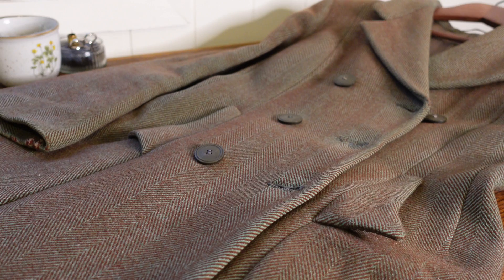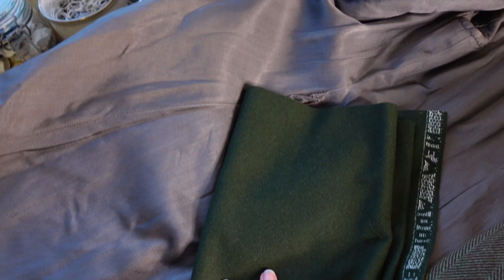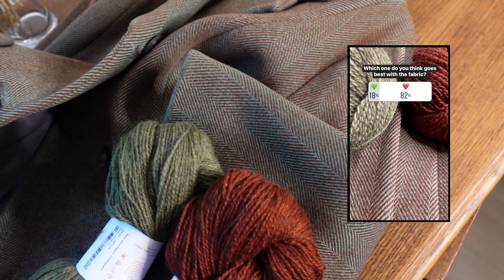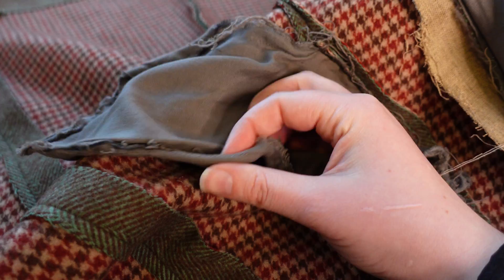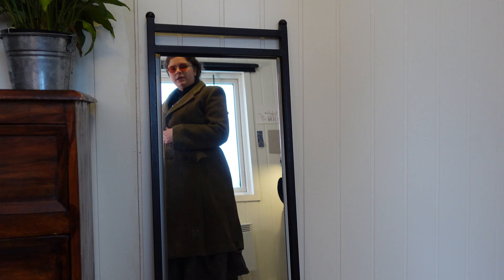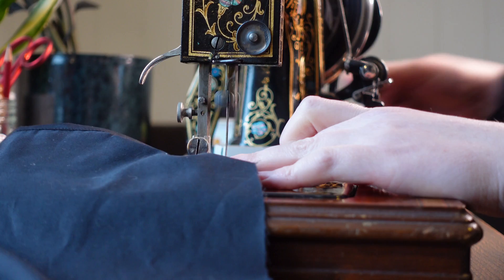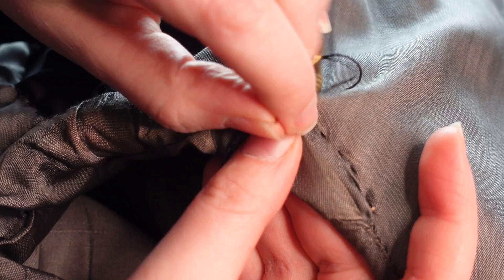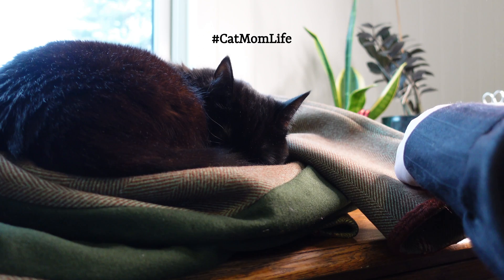Resizing and Repairing Grandma’s Coat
This project has been on my "want to do" list for so long now, I finally got around to doing it! And what better weather to wear a warm winter coat in, than gloriously cold below freezing winter temperatures?

Despite being a simple project, this did take longer than expected to finish. Largely due to doing my best to respect and adhere to the original craftsmanship. I cannot claim their excellence, but I can at least appreciate and acknowledge it.

The wool yarn I am using is Hillesvåg Sølje, a lovely, soft yarn from the Norwegian longwool (Norsk pelssau), a sheep with wool in natural shades of grey, which gives all the colors beautiful mottled tones. (link is in Norwegian. I recommend you find your own awesome artisans local to you)

PS: There are obviously limits to how much extra width you can add to a single side seam in this way. In total I added less than 10 cm (4 inches), which is already pushing the proportions. If I had to add a lot more, it would have made more sense (but also a lot more work) to add a few cm to each seam.

Would you like an email when I upload a new video? My website has the newsletter for you

Flowers for Her – Howard Harper-Barnes
She Is Everywhere – Clarence Reed
April Snow – Gavin Luke
This Was Fun – Gavin Luke
Seasons of Change – Gavin Luke